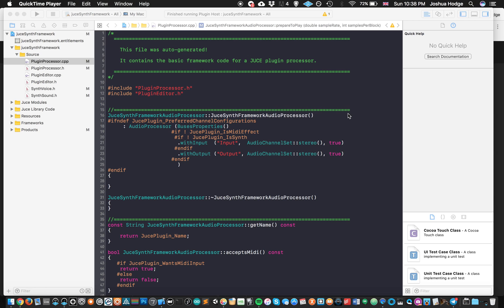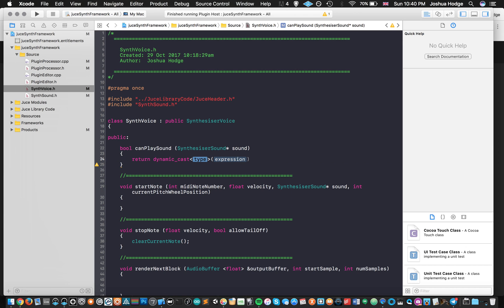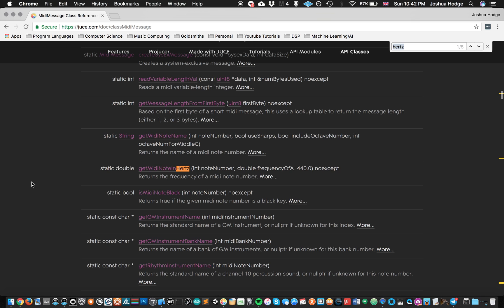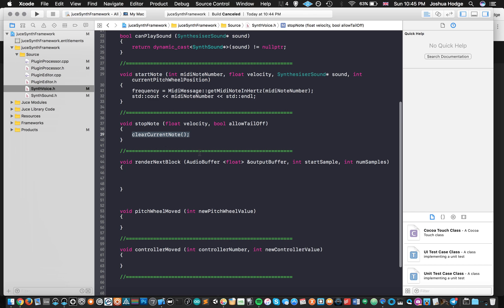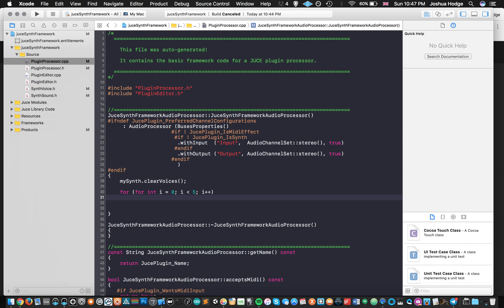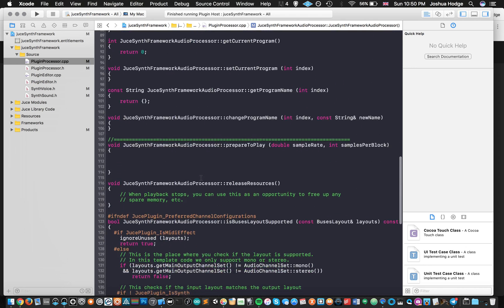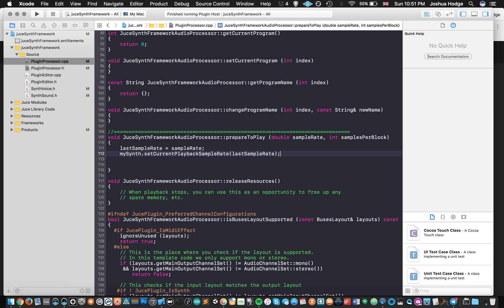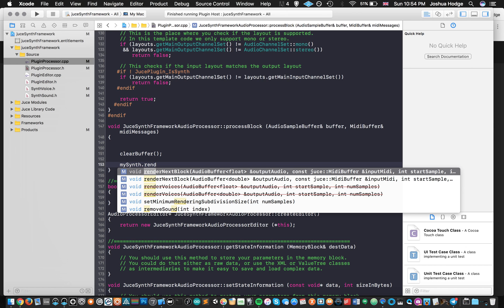Juce Tutorial 22- Building a Synthesizer Part 2 (Midi Functionality)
This is a tutorial on how to add some more functionality to your synth, including midi input.